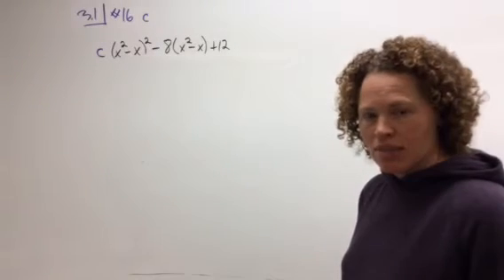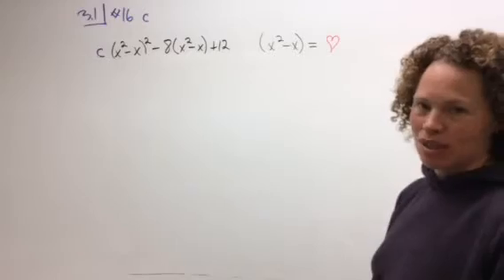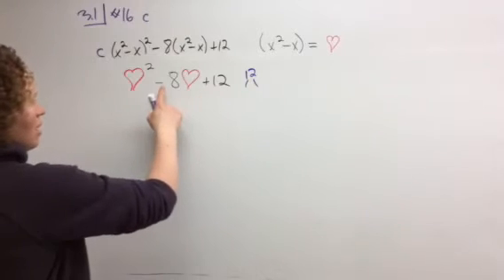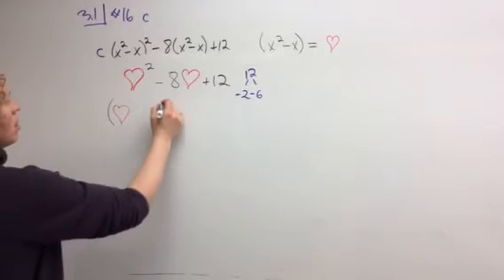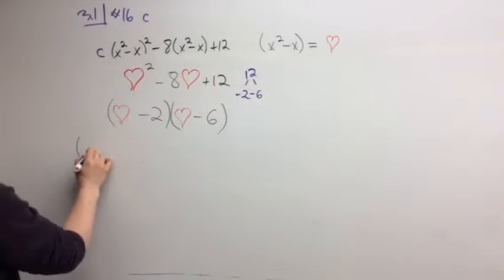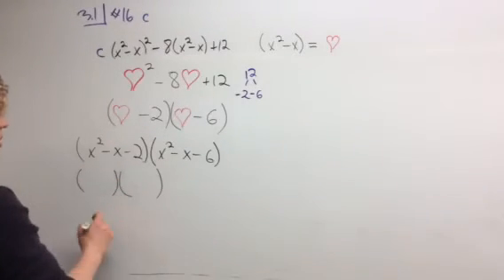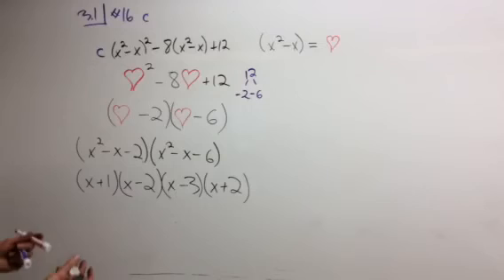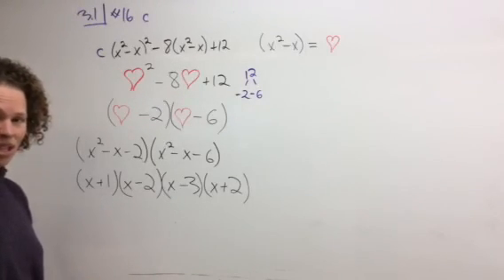Precal 11 3.1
substitution for complex factoring